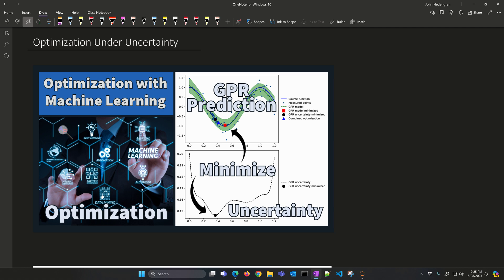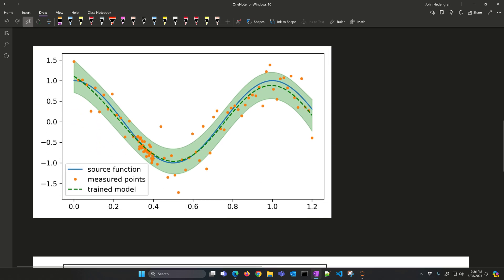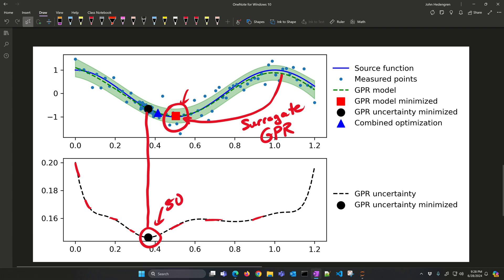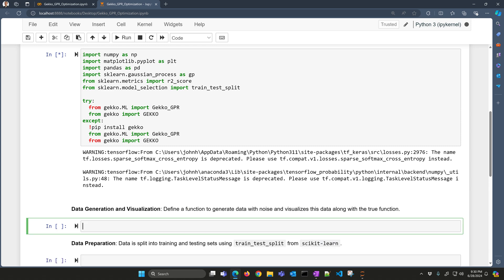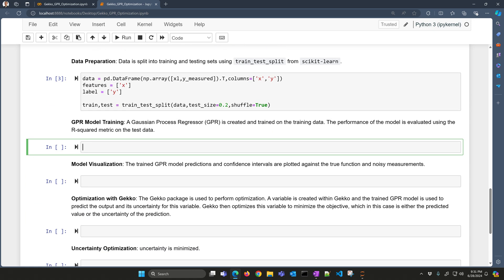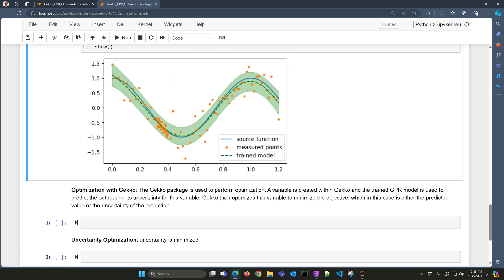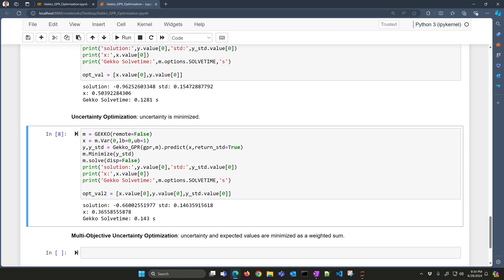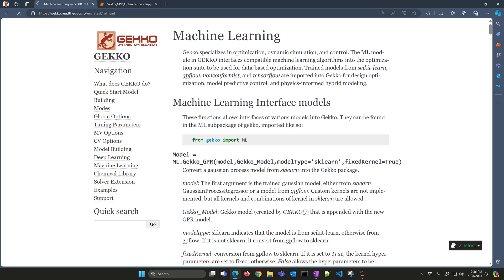Optimize Uncertainty with GPR Model and Gekko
Optimization Under Uncertainty: Gaussian Process Regression (GPR) and Gekko Optimization

This video walks through the process of setting up, training, and optimizing a GPR model to handle uncertainty in predictions, ideal for tasks requiring uncertainty-aware decision-making.

Outline:
1. Introduction to Gaussian Process Regression (GPR)
   - Understanding GPR as a probabilistic model
   - Benefits of GPR in making predictions with well-defined uncertainty
   - Detailed mathematical description available in the "Machine Learning for Engineers" course

2. Setting Up the Environment
   - Importing essential libraries: NumPy, Matplotlib, Gekko, and Scikit-learn's Gaussian Process Regressor and kernels
   - Installation guide for Gekko if not already installed

3. Data Generation and Visualization
   - Generating noisy data samples
   - Visualizing true functions and measured data points

4. Data Preparation
   - Splitting data into training and testing sets using scikit-learn’s `train_test_split`

5. GPR Model Training
   - Creating and training a GPR model
   - Evaluating model performance using the R-squared metric

6. Model Visualization
   - Plotting trained GPR model predictions and confidence intervals against true functions and noisy measurements

7. Optimization with Gekko
   - Using Gekko to perform optimization
   - Minimizing predicted values and uncertainties using the trained GPR model

8. Uncertainty Optimization
   - Minimizing uncertainty with Gekko

9. Multi-Objective Optimization
   - Minimizing both expected values and uncertainties as a weighted sum

10. Results Visualization
    - Visualizing optimization results
    - Highlighting points of optimized predicted values and uncertainties

Check out the detailed mathematical description on the Gaussian Process Regression learning page in the "Machine Learning for Engineers" course for more insights. Code Blocks Available:

- Import Libraries
- Generate Data
- Data Preparation
- GPR Model Training
- Model Visualization
- Optimization with Gekko
- Uncertainty Optimization
- Multi-Objective Optimization
- Results Visualization